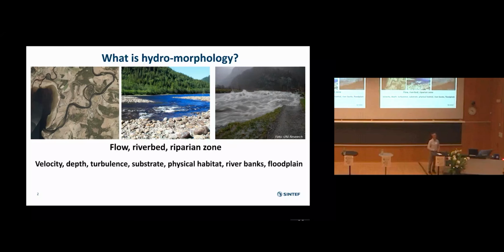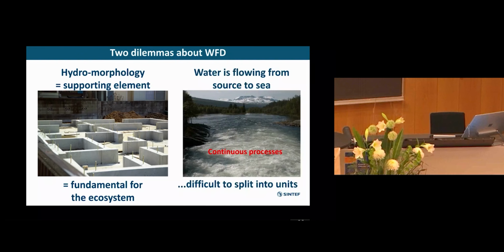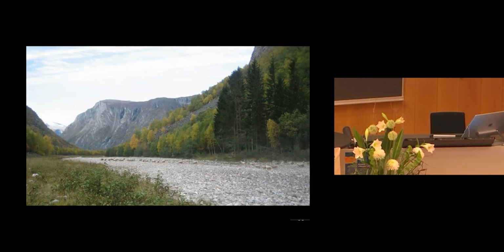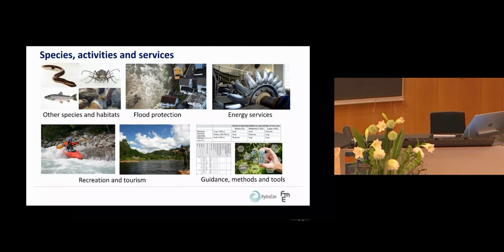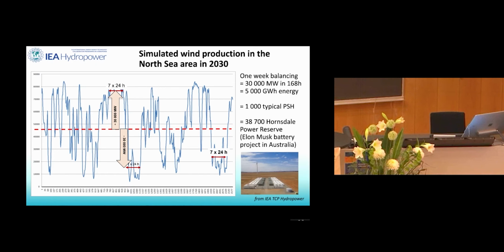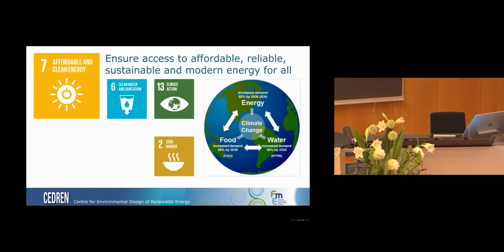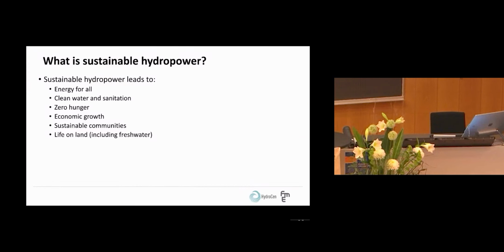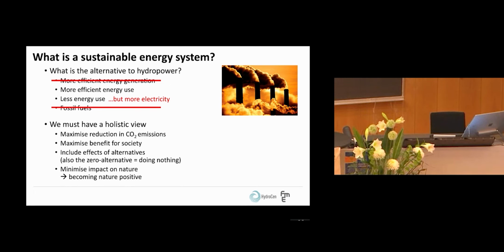03 Methods, indicators and solutions for sustainable hydropower - Atle Harby (SINTEF)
Plenary - day 2- Good governance and long-term changes of the water resources systems-  Sustainability in hydropower 2023